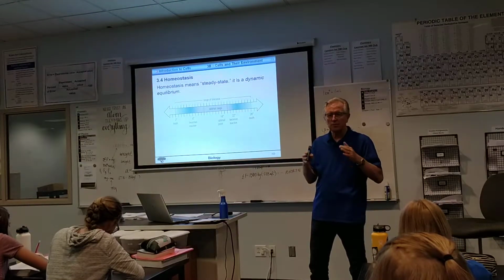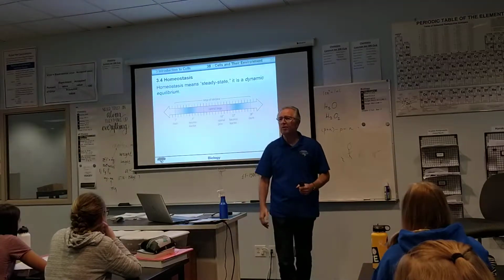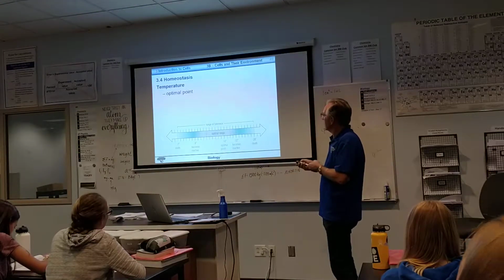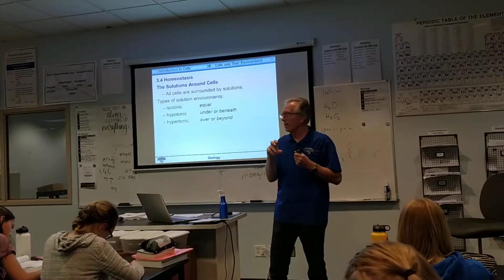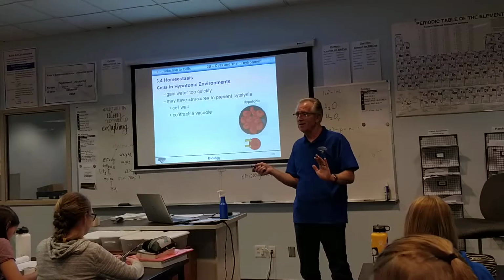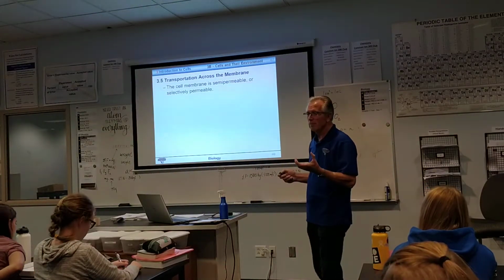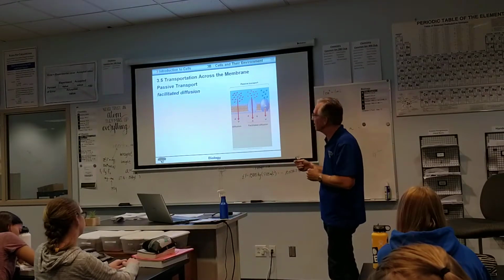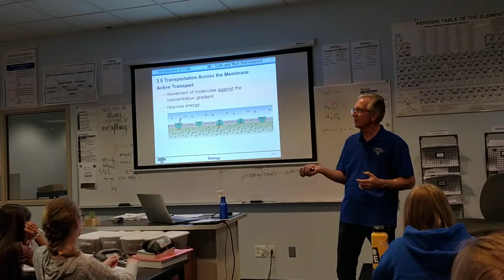Biology 10 - Chapter 3 - Homeostasis and Transportation across a Membrane